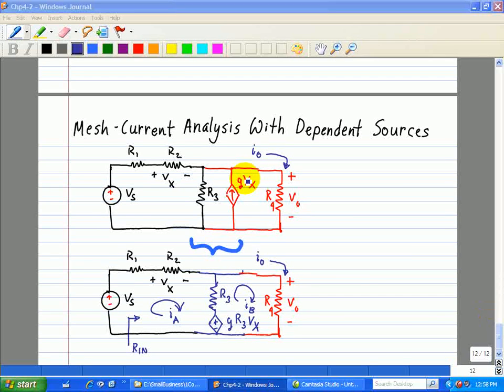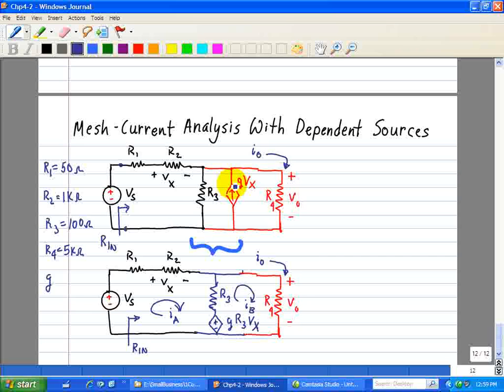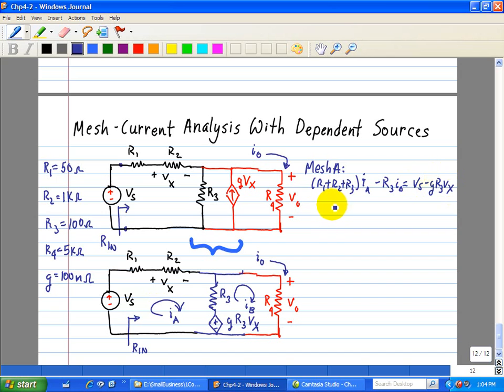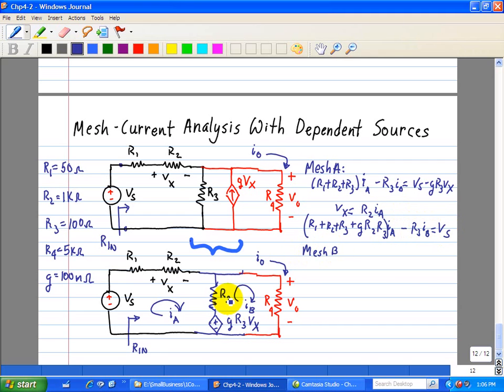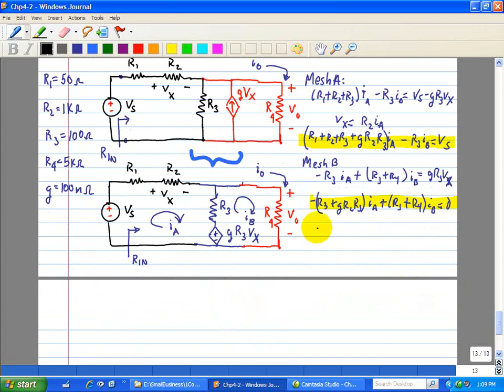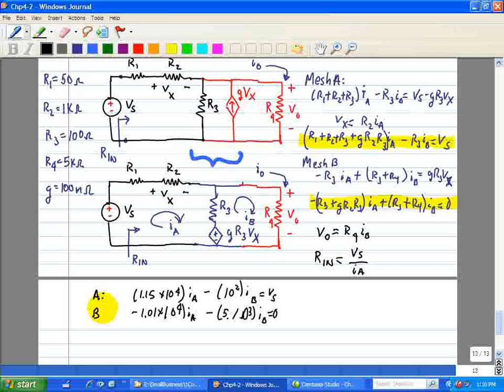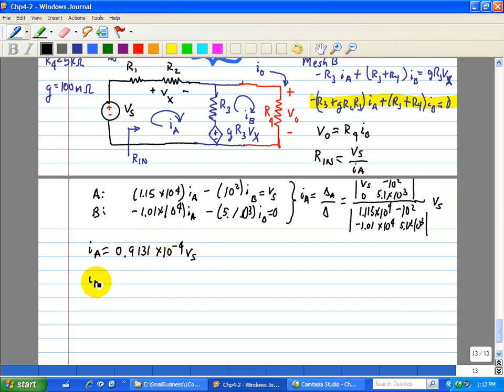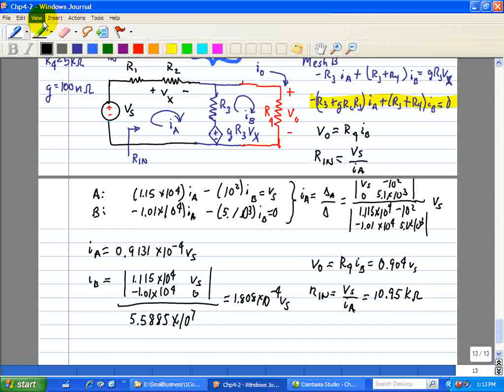Circuit Analysis - Mesh Current Analysis with Dependent Sources - Part 4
A series of videos on analyzing circuits with dependent sources.  Specifically, the videos shows how to do mesh current analysis with dependent sources.